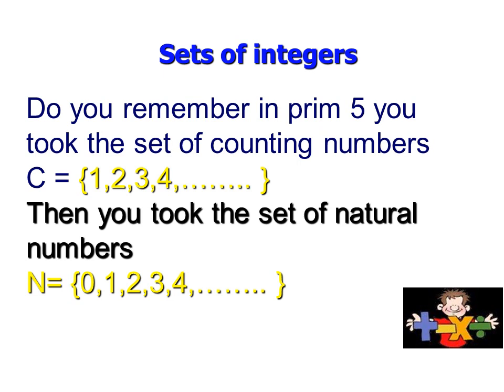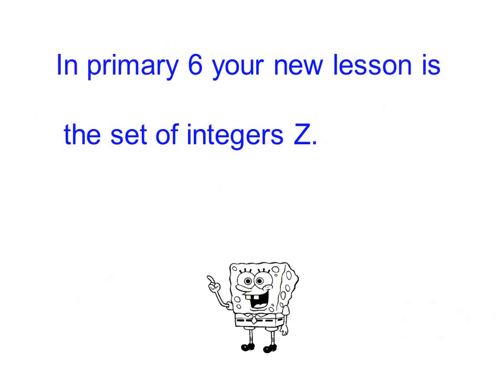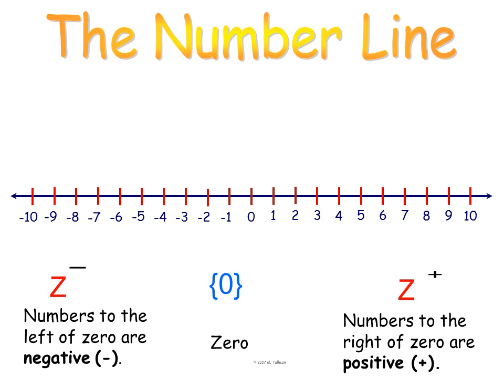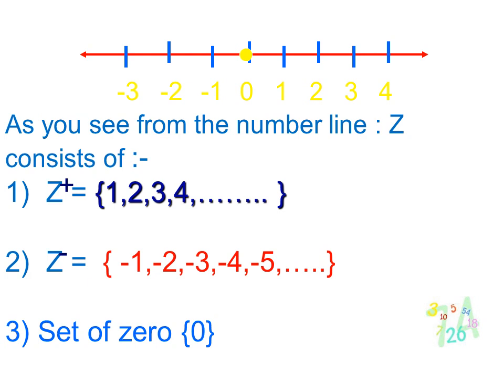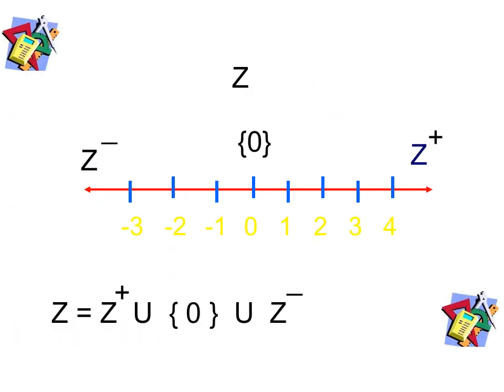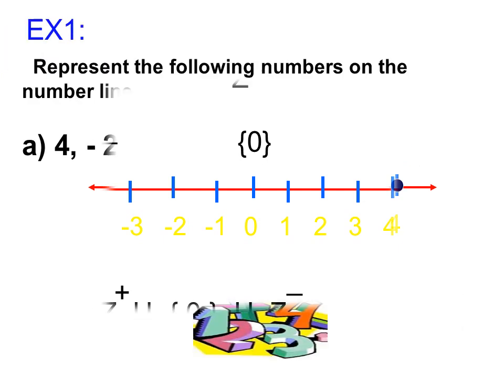Introduction To Integers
To explain what is meant by an integer and the difference between the positive and the negative  numbers  by using the number line